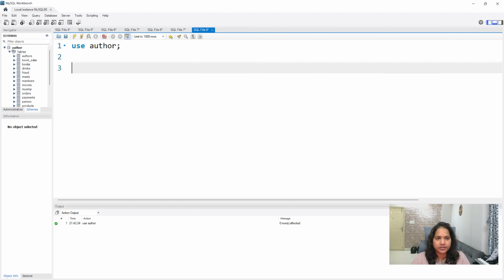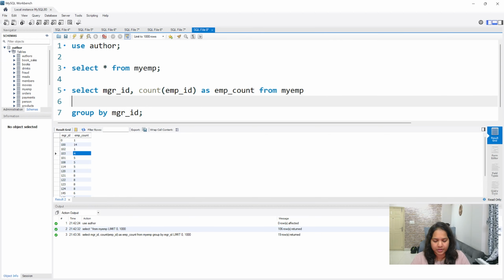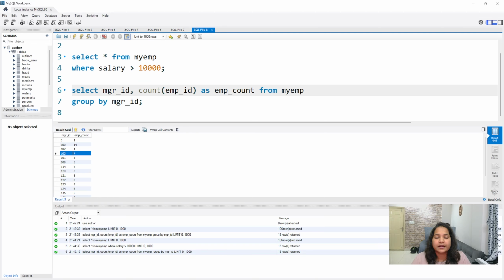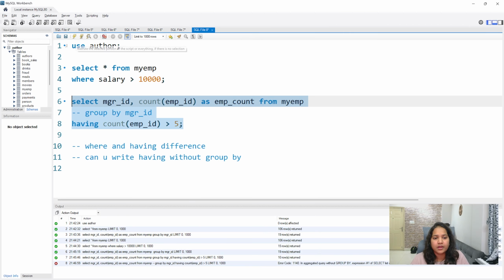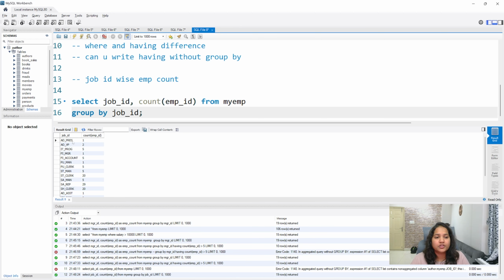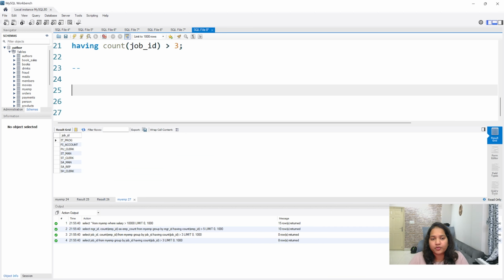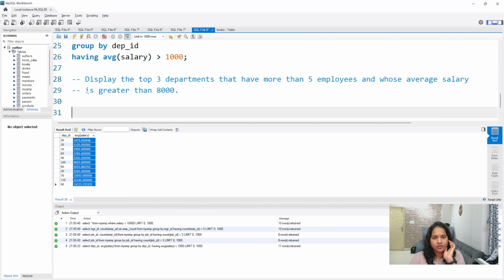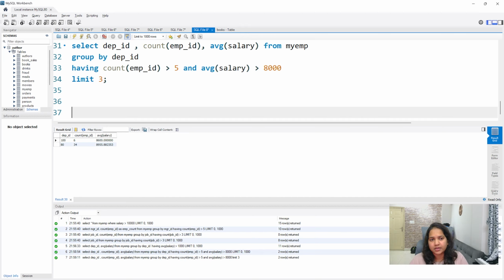Part 13 | SQL HAVING Clause with GROUP BY Explained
SQL HAVING Clause with GROUP BY Explained | Part 13

In this video, we cover the HAVING clause — how it works together with GROUP BY to filter data based on aggregated values. I'll show you exactly why HAVING exists, how it's different from WHERE, and walk through real examples so you know when to use each one.

📄 Table structure & code used in this video: Paste this code in a fresh file and click run to create the database and tables.